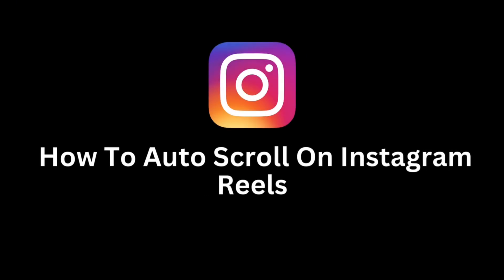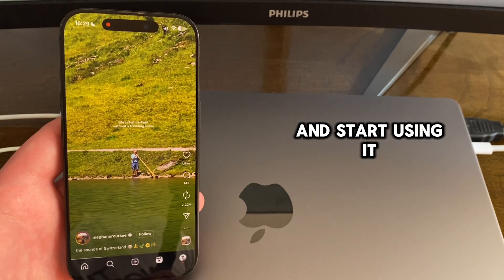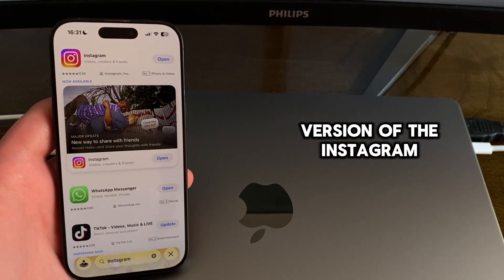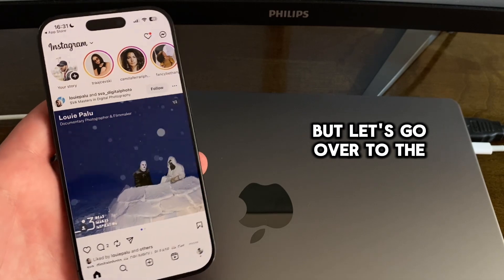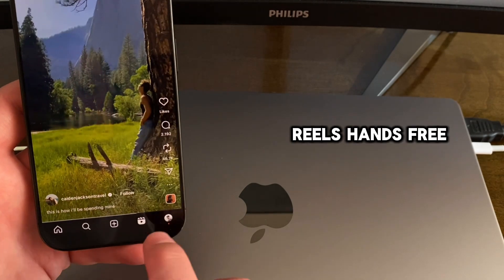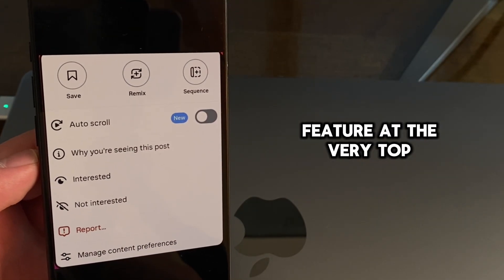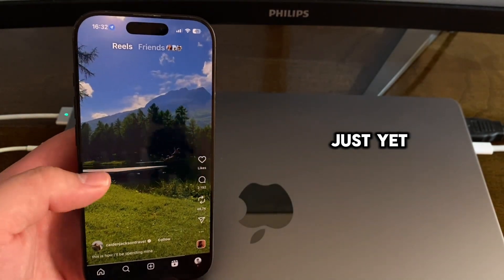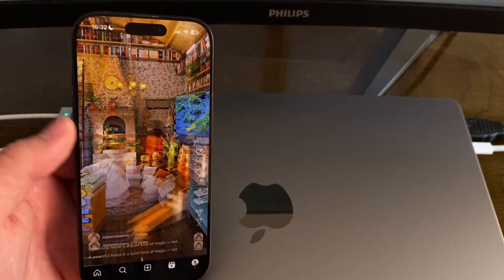How To Auto Scroll On Instagram Reels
Are you tired of swiping Instagram Reels manually every few seconds?

Good news—Instagram has finally introduced a brand-new Auto Scroll feature that lets you enjoy Reels completely hands-free. In this step-by-step tutorial, I’ll show you exactly how to enable the Auto Scroll option on your iPhone or Android device, so you can sit back, relax, and let Instagram do the scrolling for you.